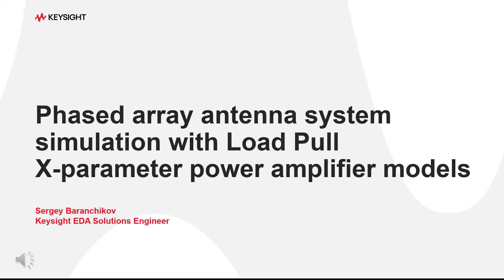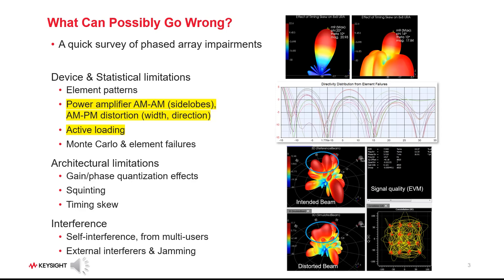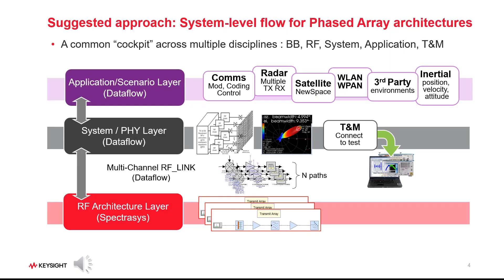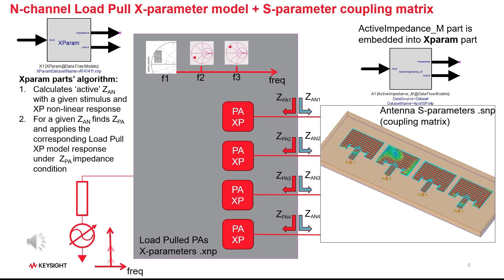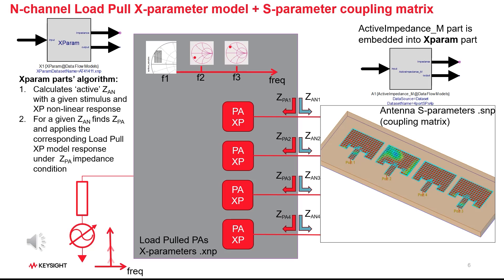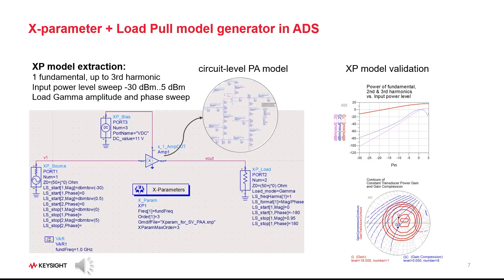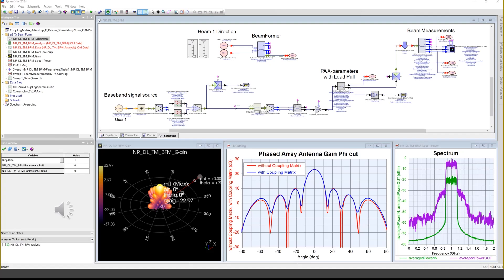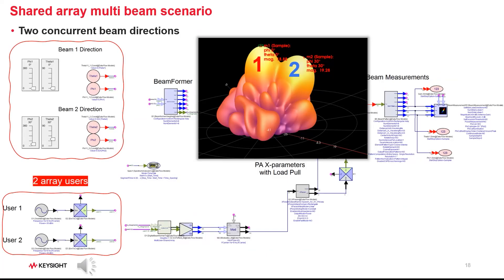Phased Array Antenna System Simulation with Load Pull X-parameter Power Amplifier Models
This video introduces the XParam model usage in SystemVue to support phased array system level simulation in nonlinear component models inclusion, and the dynamic impedance change effect caused by multi-channel coupling.
Two features are combined in one part: a power amplifier X-parameter non-linear poly-harmonic behavioral model with an encapsulated Load Pull data, and an Antenna Coupling matrix in the form of a linear S-parameter model for inter-channel mutual coupling effects.